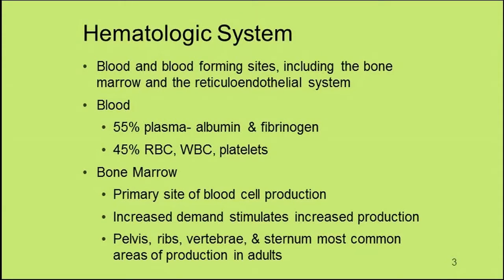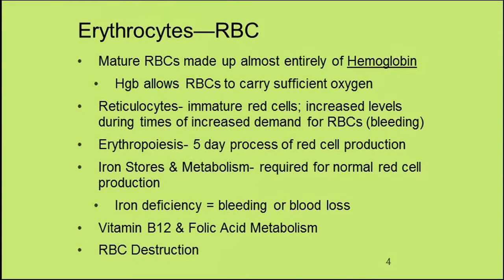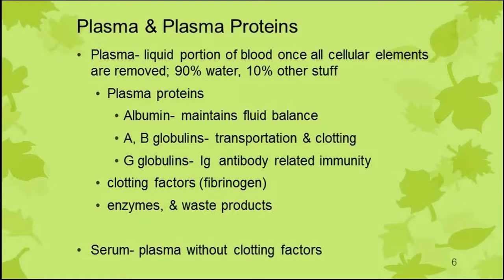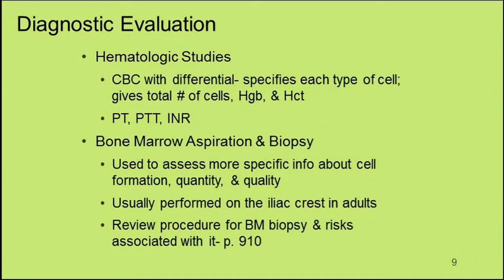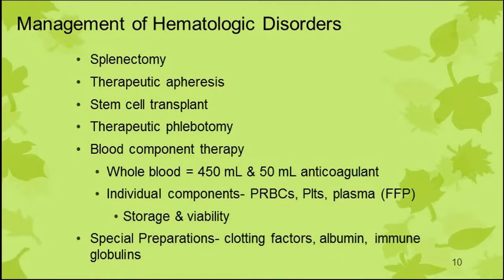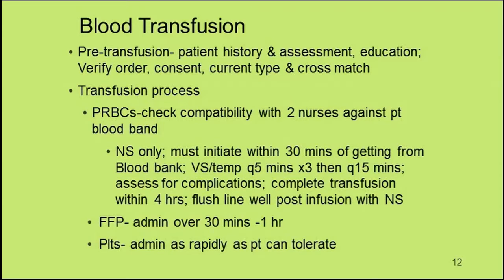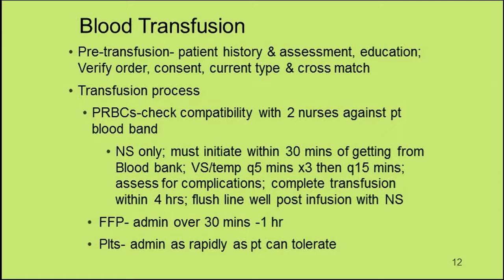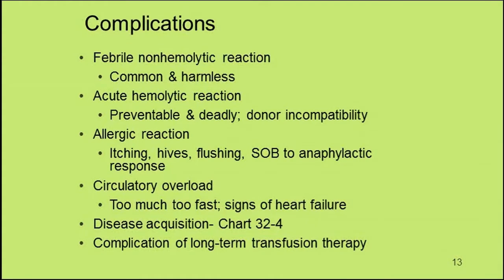Wk 9 Hematologic Part 1